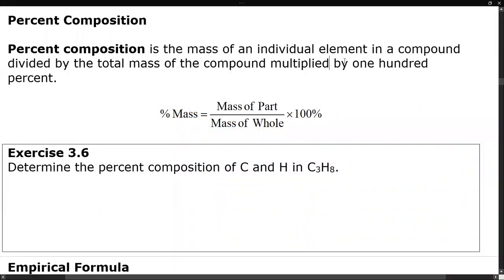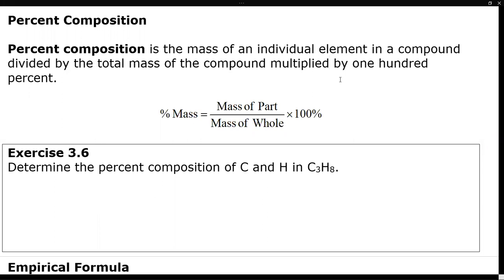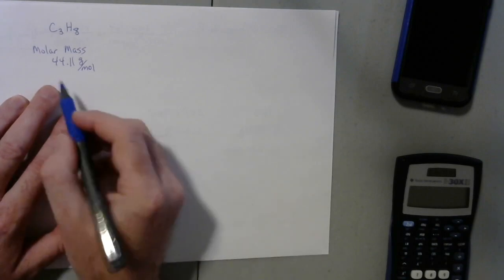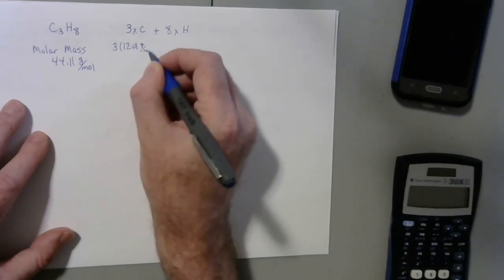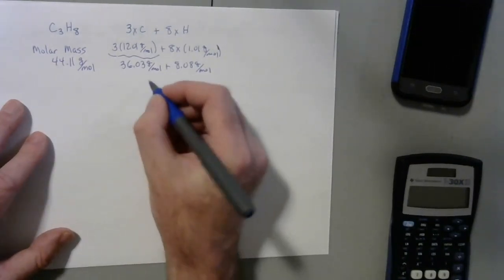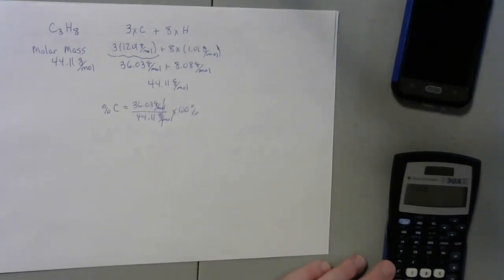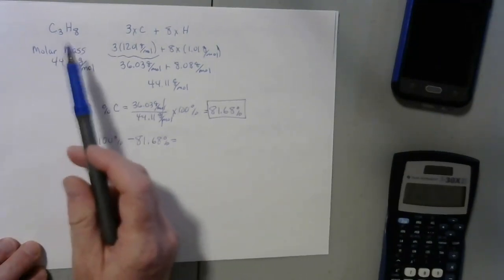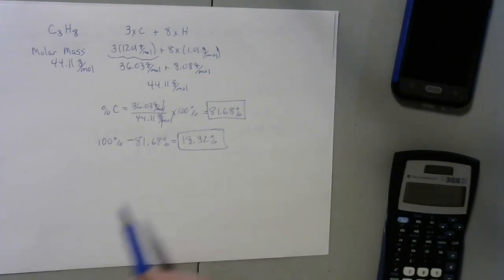Percent Composition of Compounds